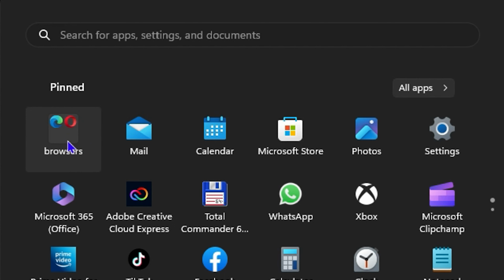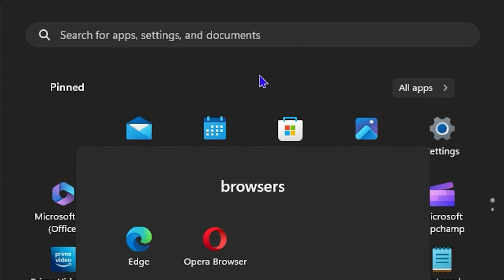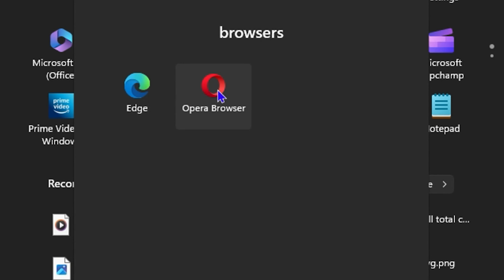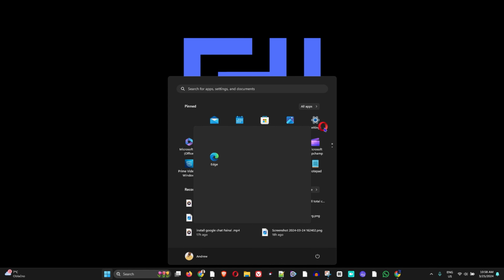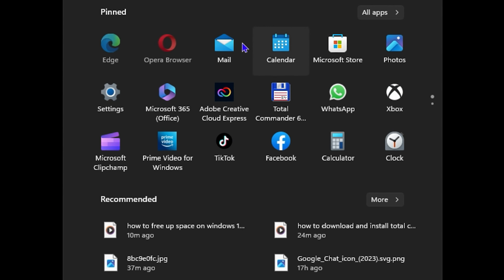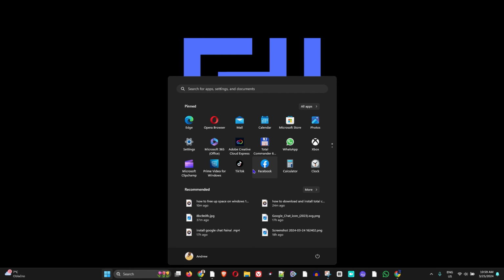How to Delete Folders for Pinned Apps in Windows 11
In this tutorial, I show you How to Delete Folders for Pinned Apps in Windows 11.